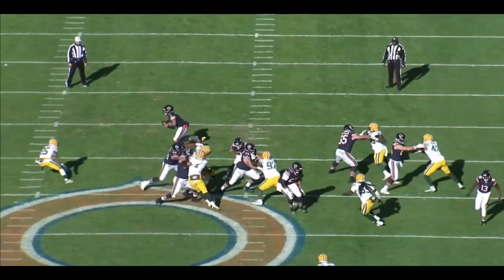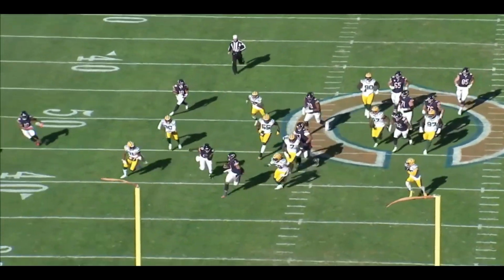Film Room: Packaged Plays for Steelers QB Justin Fields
Breaking down Arthur Smith's favorite run concept that's utilized primarily in short yardage and near the red zone.

Also taking a look at some of the ways that Chicago used Justin Fields as a runner. What makes him special, different concepts and how they would fit into the Steelers personnel.

And finally, a few ideas from around the league that would make sense to implement and why that should happen.